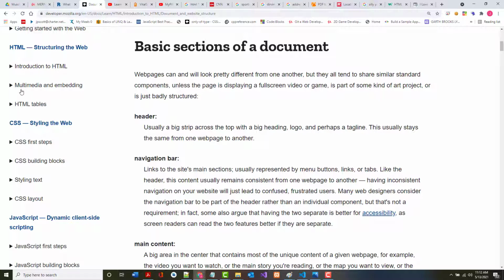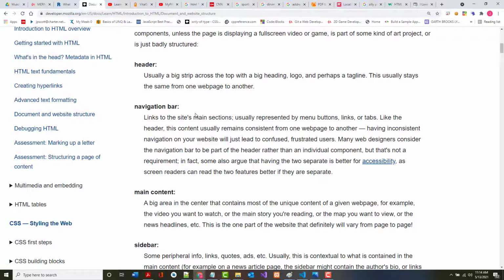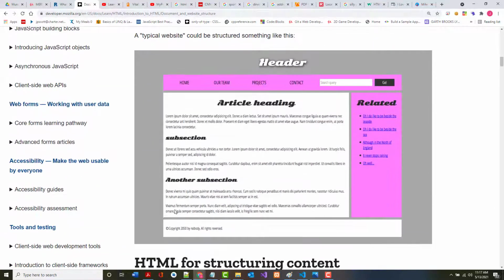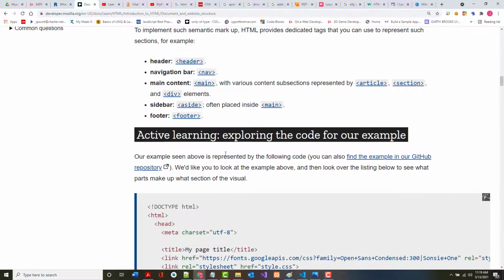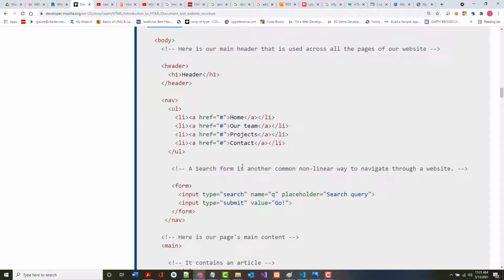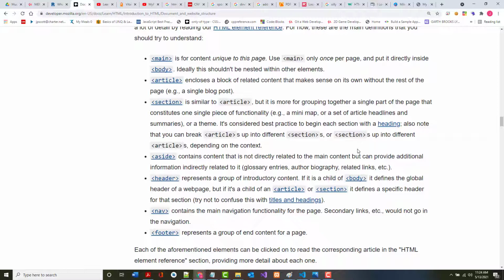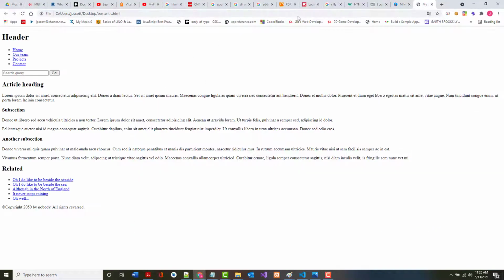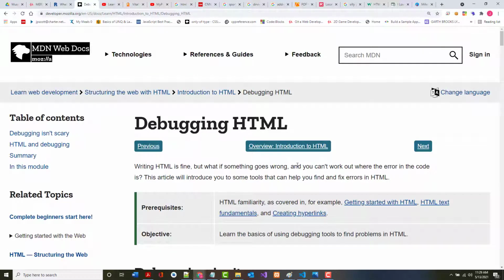HTML - Structuring The Web - Part06